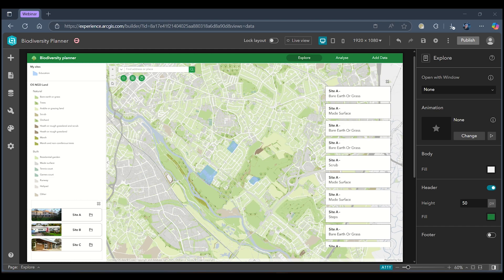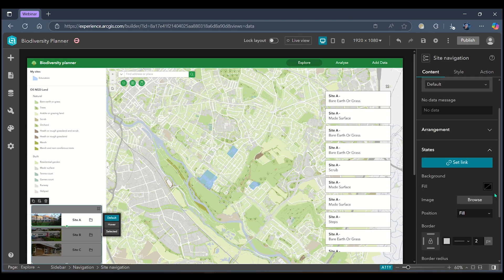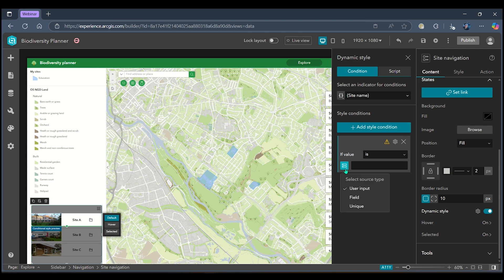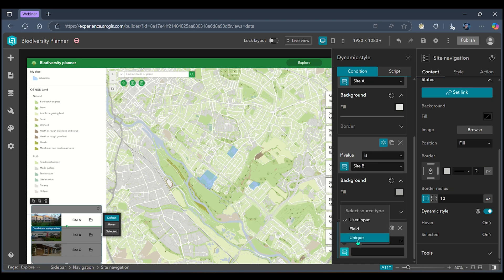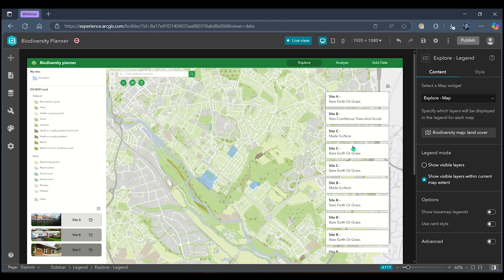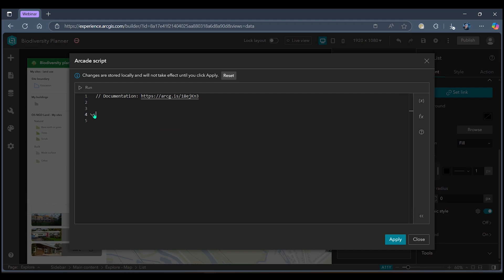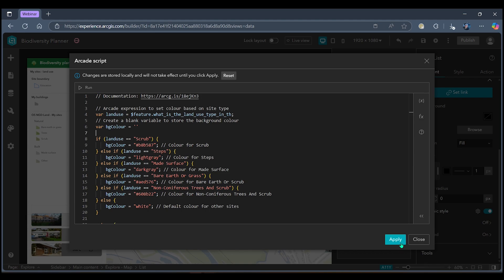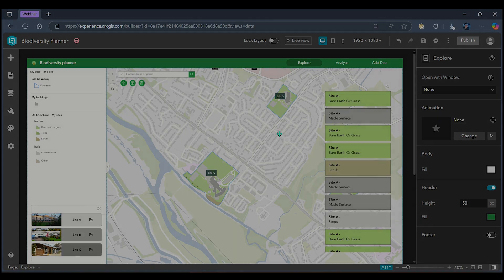How to dynamically style your widgets in ArcGIS Experience Builder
This short video walks through how you can enhance the appearance of your widgets in ArcGIS Experience Builder. Learn how to use simple, no-code conditions for rule-based styling, and how to take things one step further using Arcade to create complex and flexible style logic.

To learn more about dynamic styling in Experience Builder, check out this useful documentation

0:40 - Applying simple styling conditions

2:30 - Styling using Arcade script